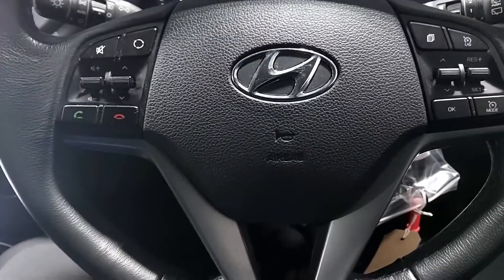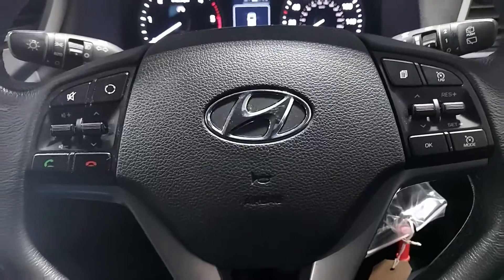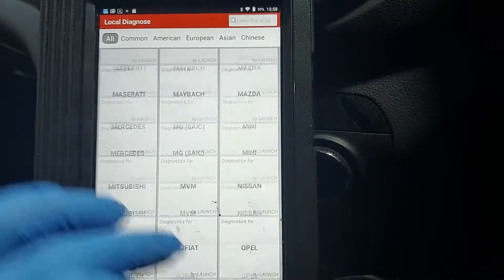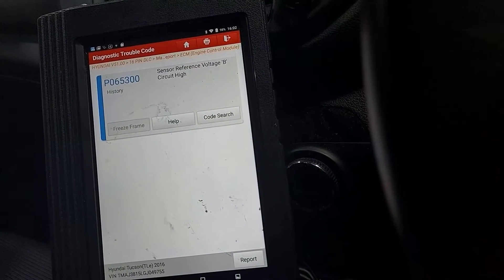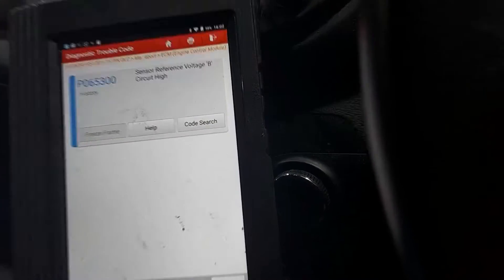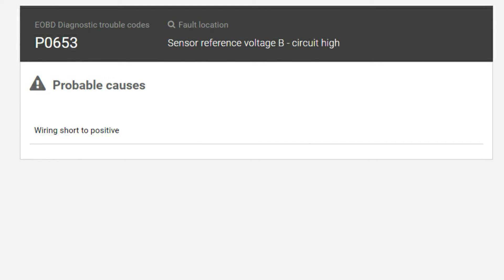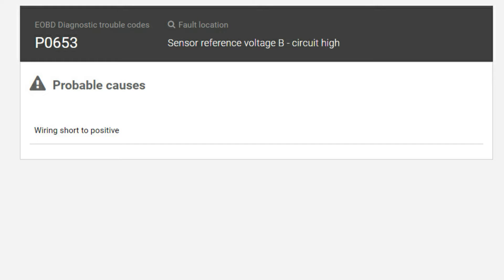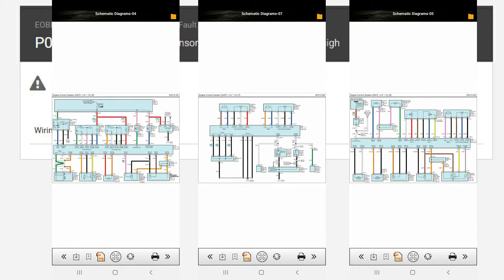Hyundai Kia P0653 Sensor Reference Voltage B High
Hyundai Kia P0653 Sensor Reference Voltage B High If you find these videos useful and you want more, please consider joining and becoming a supporter